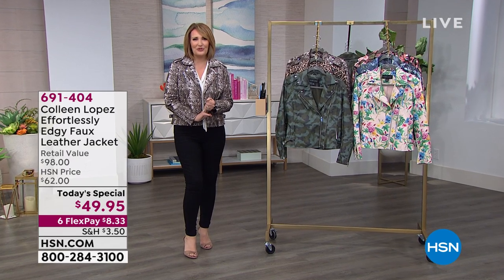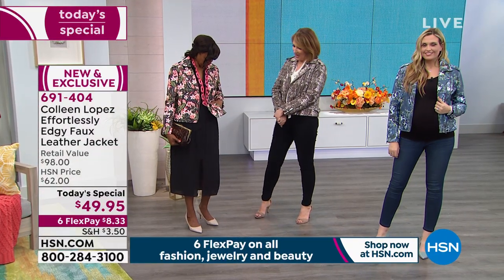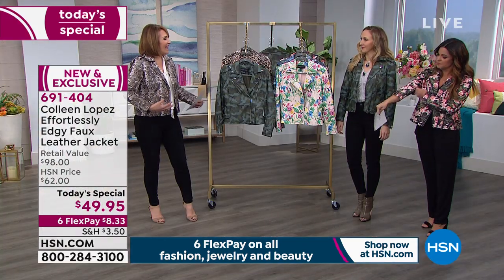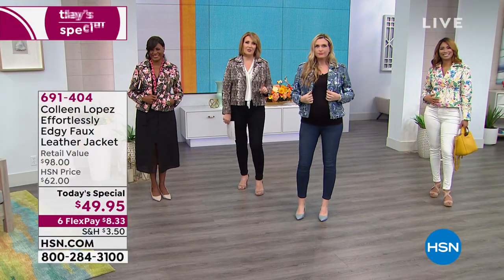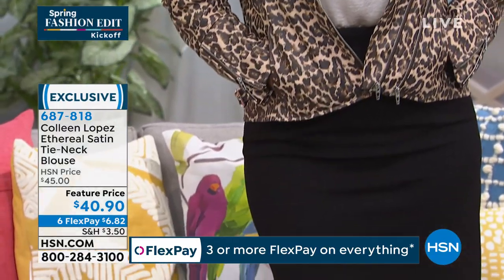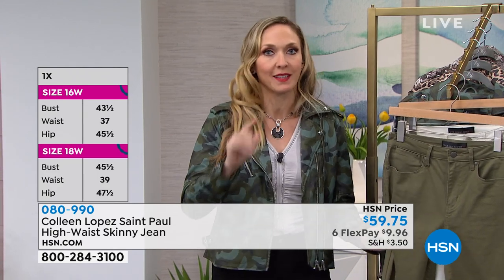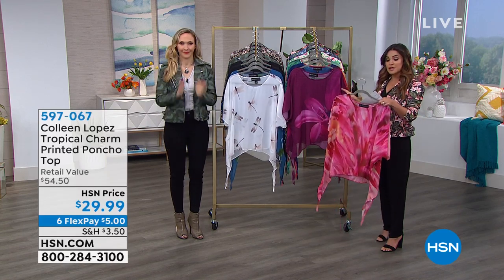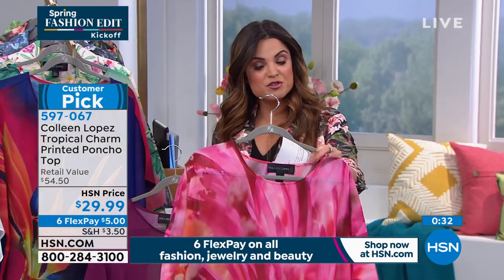HSN | Colleen Lopez Collection 02.20.2020 - 01 AM